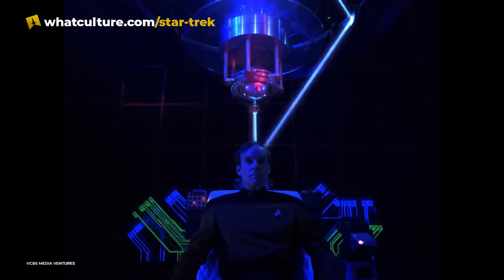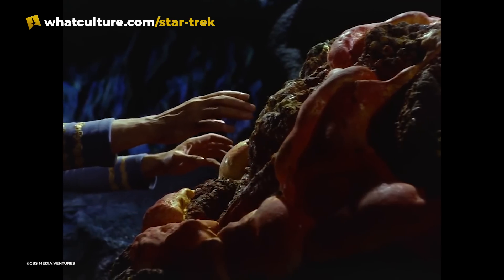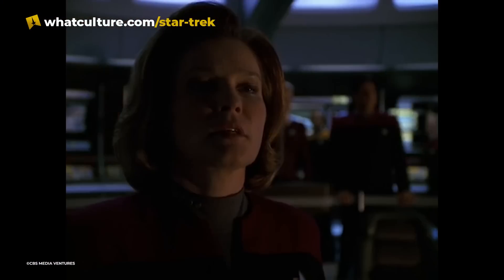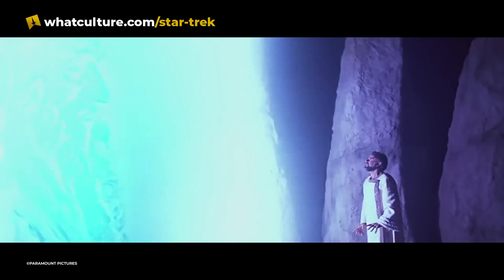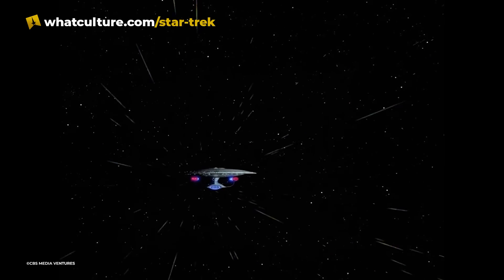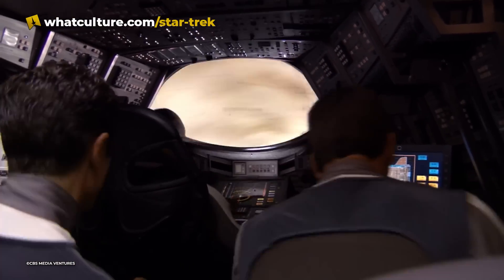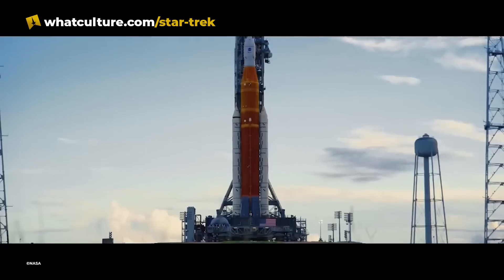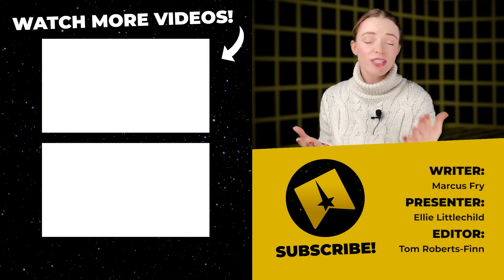10 Examples Of Real Science In Star Trek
The writers of Star Trek went above and beyond to make the universe as realistic as possible.